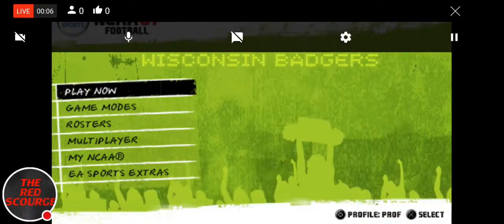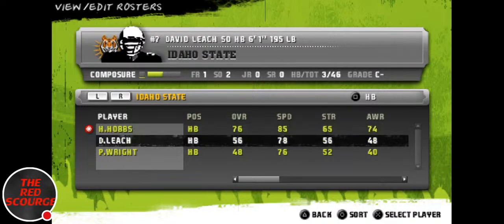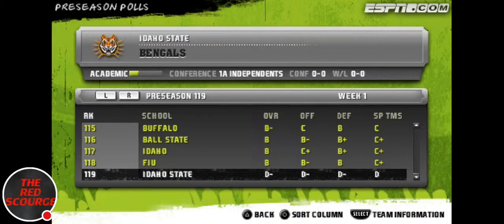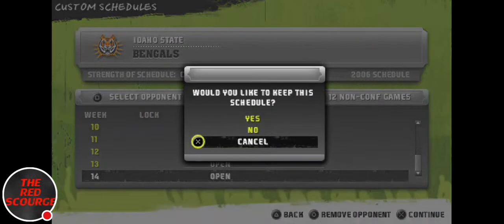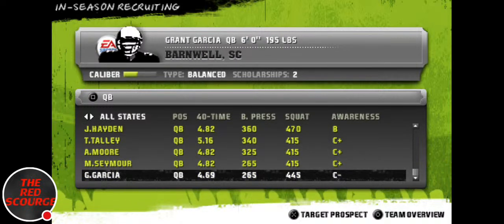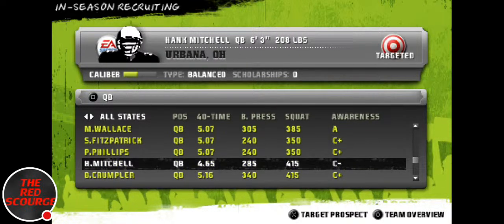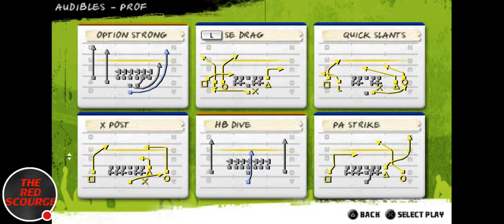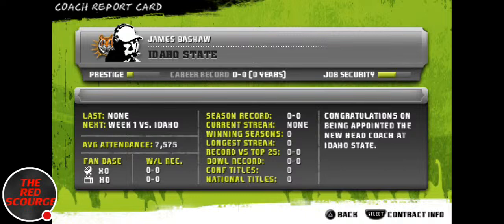Idaho State Bengals Dynasty Stream #1 (NCAA Football 07 PSP)